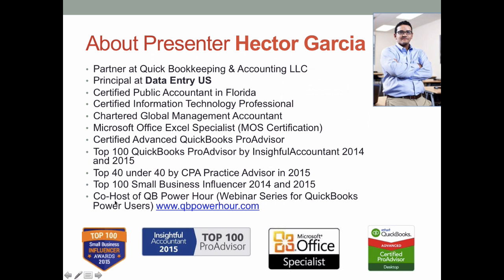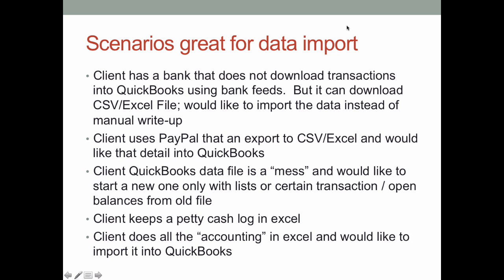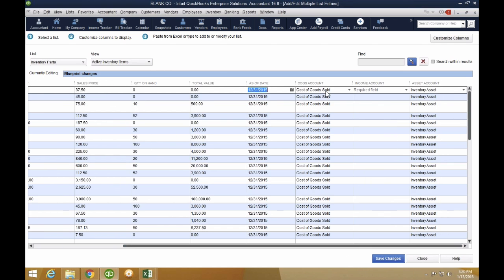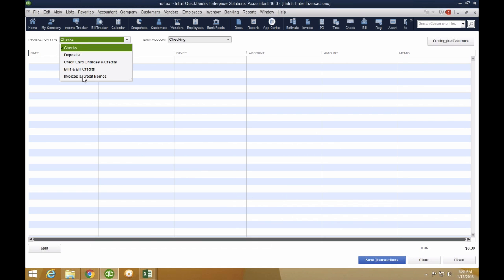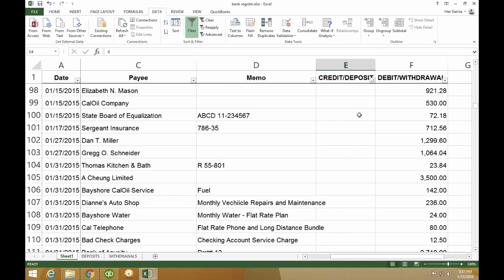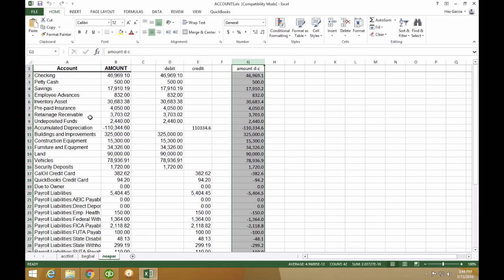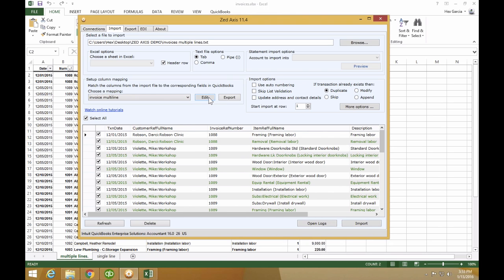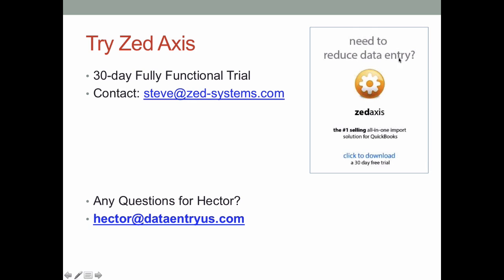Importing Excel (CSV or any Spreadsheet) file into QuickBooks with built-in tools. Plus Zed Axis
Recording from CPAacademy.org on Jan. 2016.  Learn the tools Hector uses to import item lists, transactions, and customer / vendors with balances into QuickBooks.  Also how to use Zed Axis to import almost any file type.

Topics contained in this video:

00:00:00 – Intro
00:01:37 – About Zed Axis
00:02:04 – Learning objectives
00:03:30 – Terminology (QuickBooks Desktop, QBO, QBO file, IIF file, 3rd party app, CSV file)
00:06:35 – Why import data?
00:07:53 – Scenarios great for data import
00:10:10 – Importing lists into QuickBooks Desktop (add/edit multiple list entries) with example
00:19:45 – Importing lists into QuickBooks Desktop (advanced excel import) with example
00:21:54 – Importing transactions into QuickBooks Desktop (batch enter transactions) (importing invoice) with example
00:28:00 – Deposits and checks (example) through batch enter
00:37:56 – Download intuits IIF kit (link)
00:38:18 – How to import journal entries
00:42:36 – List that can be imported using IIF files
00:42:43 – Transactions that can be imported using IIF files
00:42:47 – Limitations using IIF files
00:43:00 – Import lists in QuickBooks Online (built-in tools)
00:43:32 – Hector’s tool kit
00:44:12 – Process to use Zed Axis
00:49:29 – Zed Axis vs QuickBooks Desktop built-in tools
00:50:07 – Zed Axis supported in Desktop
00:50:11 – Import QuickBooks Online with Zed Axis
00:50:40 – Import journal entries in Zed Axis